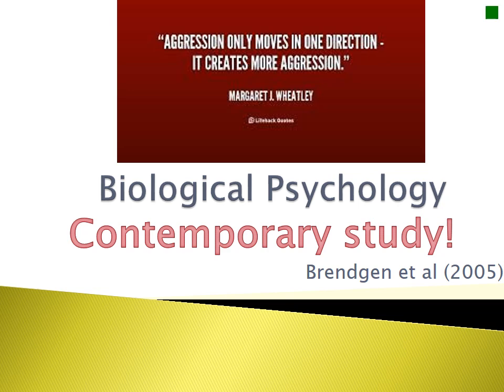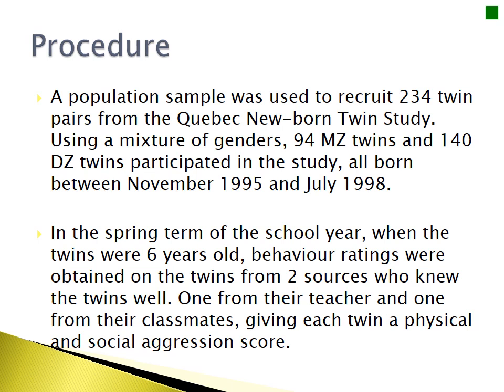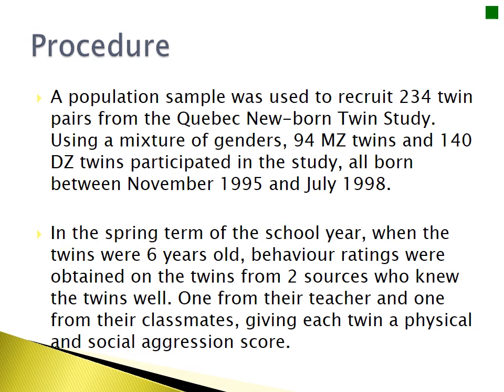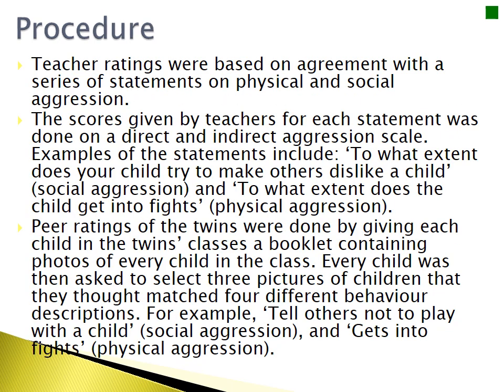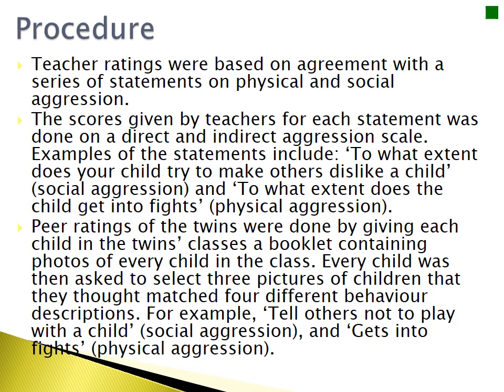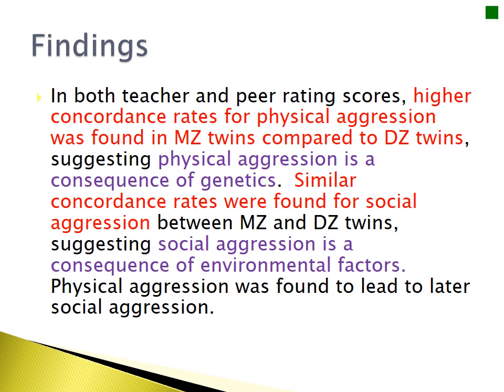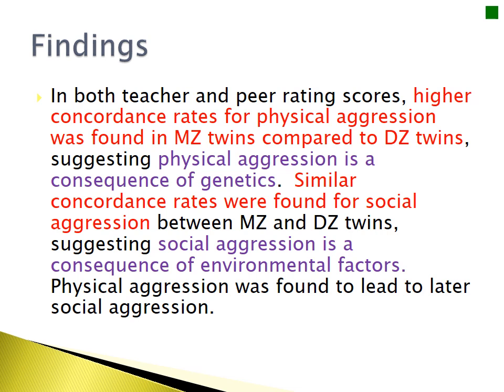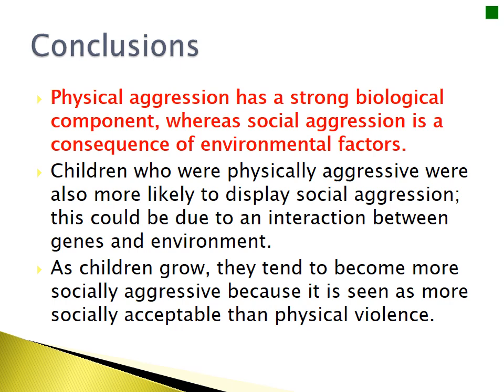Biological psyc Brendgen et al 2005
CONTEMPORARY study and also acts as a TWIN STUDY